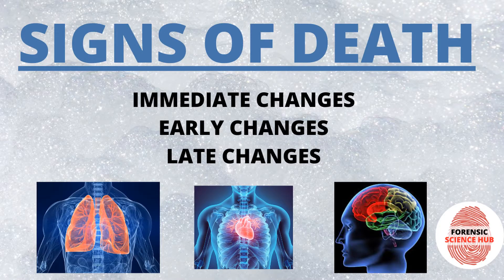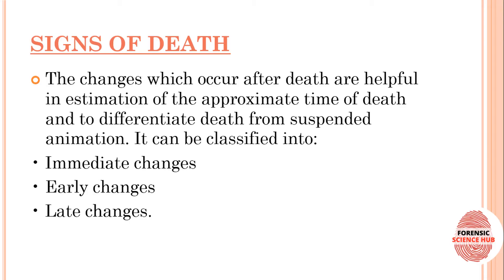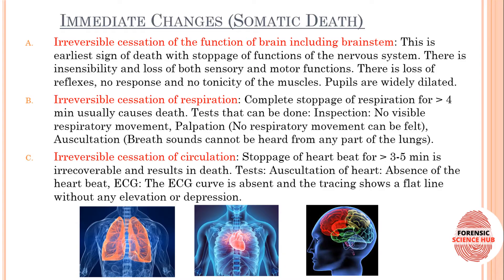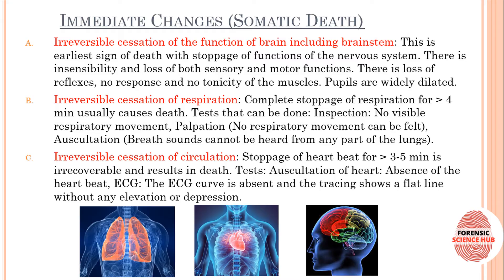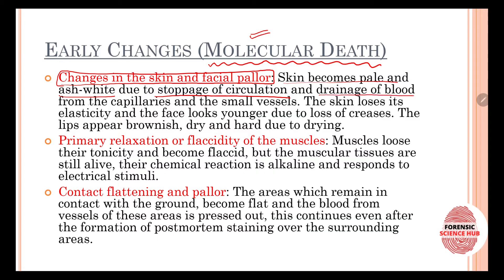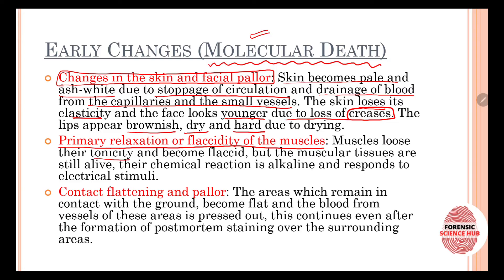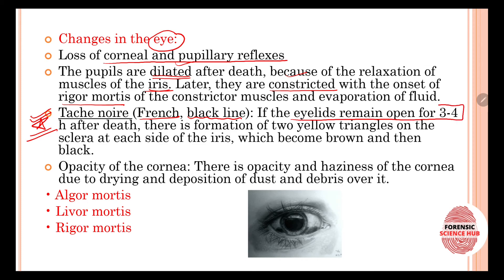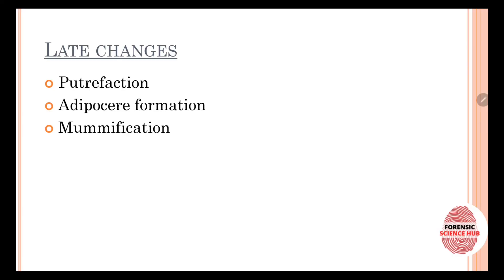Signs of death | Immediate, early and late changes after death | Forensic science notes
The changes which occur after death are helpful in estimation of the approximate time of death and to differentiate death from suspended animation. It can be classified into:
• Immediate changes
• Early changes
• Late changes.
Watch the video to study these in detail.